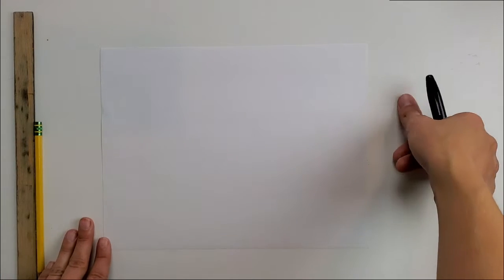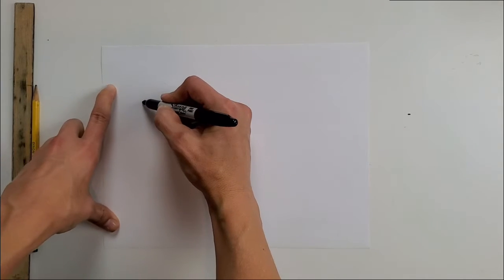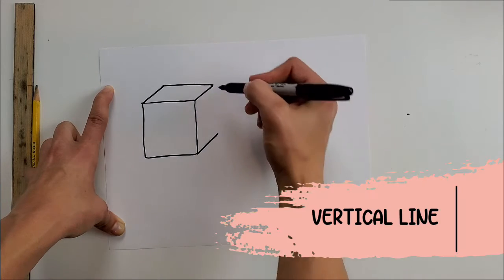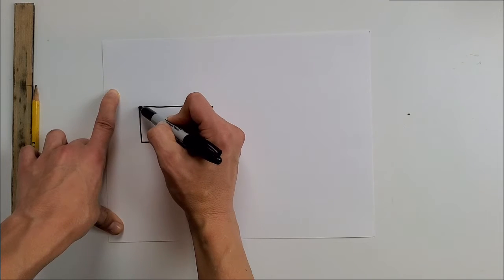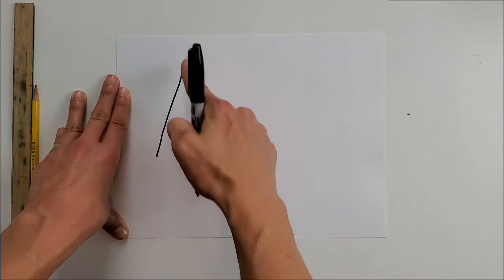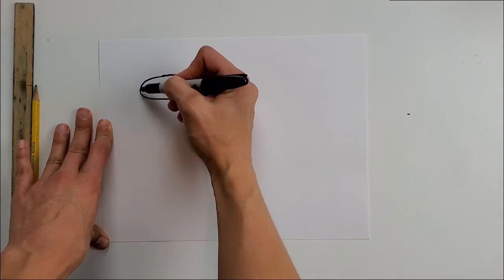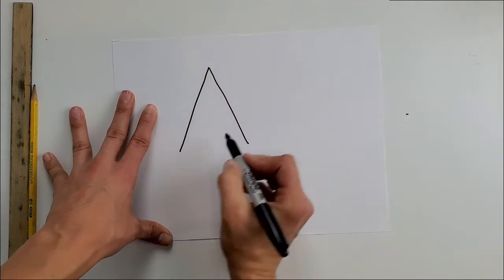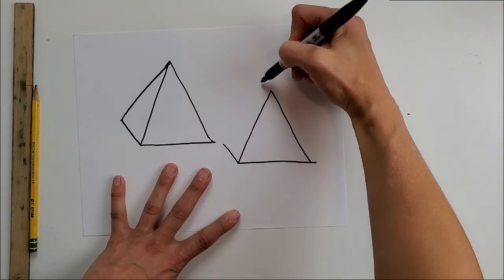5 Minute Demo: Drawing Forms/3D Shapes | Choice-Based Art Education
5 Minute Demo for Choice-Based Art Education! This video is for my more intermediate artists looking to learn the basics of creating forms for a drawing. I typically show this in 2nd grade, pausing to discuss vocabulary and important points.

📚 For more information on incorporating a choice-based art education into your classroom, check out the following books:

📕 Engaging Learners Through Artmaking: Choice-Based Art Education in the Classroom (TAB):

📗Studio Thinking from the Start:

📘Studio Thinking 2: The Real Benefits of Visual Arts Education:

📙Choice without Chaos:

📕The Learner-Directed Classroom:

🔗 Share the video with another teacher or share the channel with a young artist!

About me:
My name is Nicole and I'm new to YouTube, but have been teaching young artists since 2010. I have a Master's degree in Art Education and a huge passion for authentic kid art!